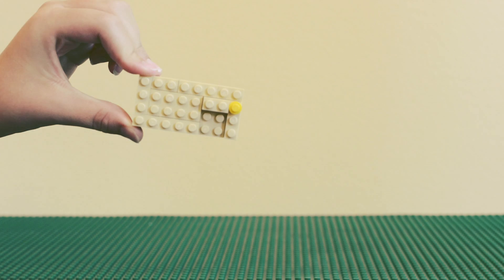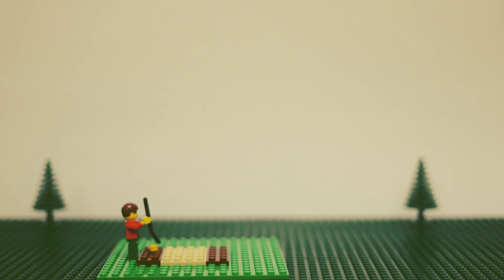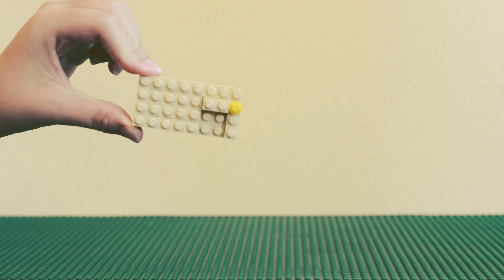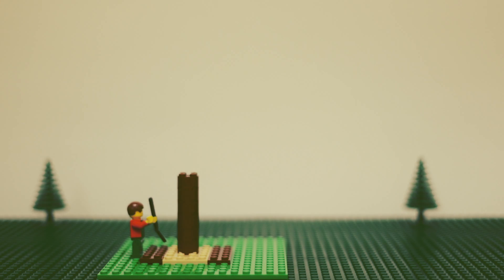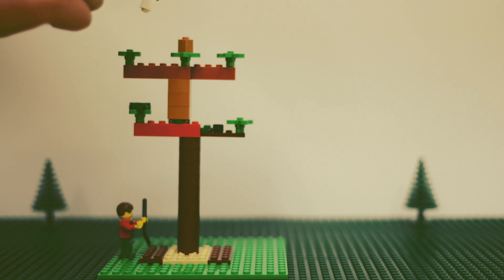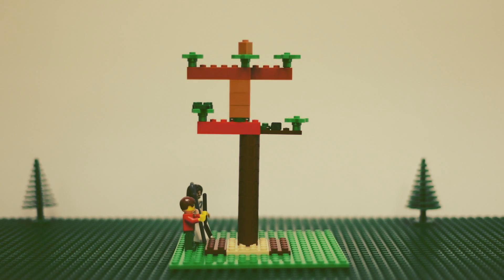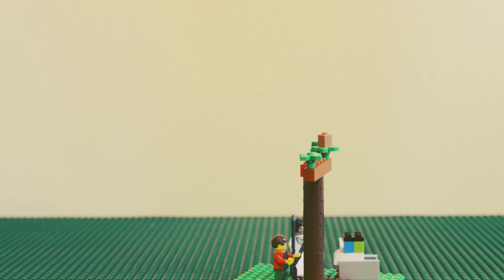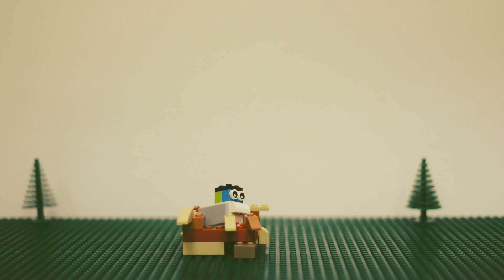The Kingdom of Heaven is Like…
Sunday School students at Christ Church Cathedral, Houston, use LEGOs to tell parables from the Gospel of Matthew. Teacher Carey Vorholt worked with the students to storyboard, construct, and animate the sequences. Learn more about children's Sunday School at Christ Church Cathedral